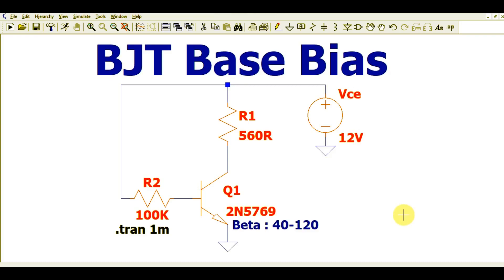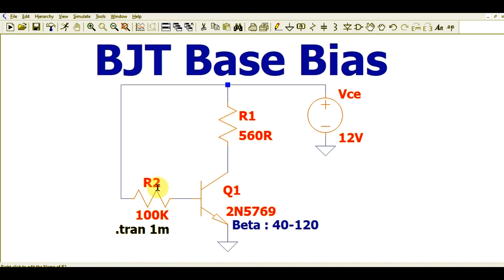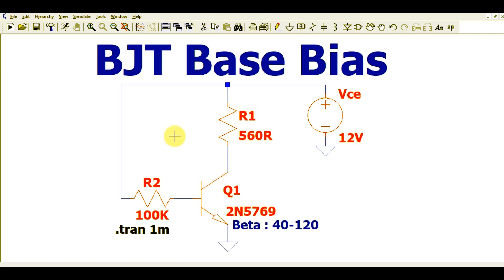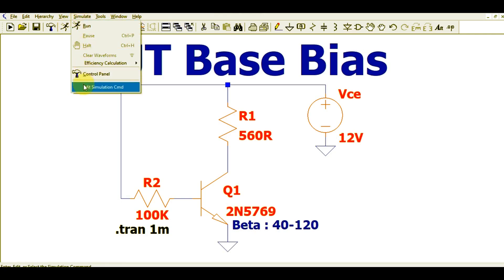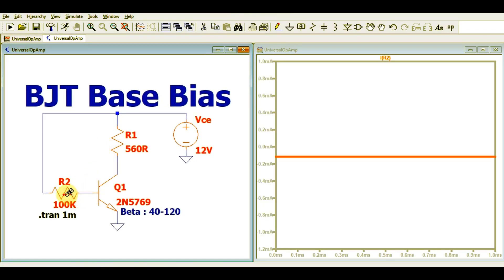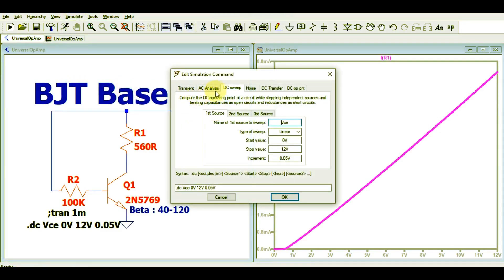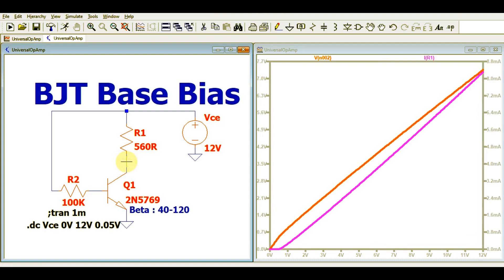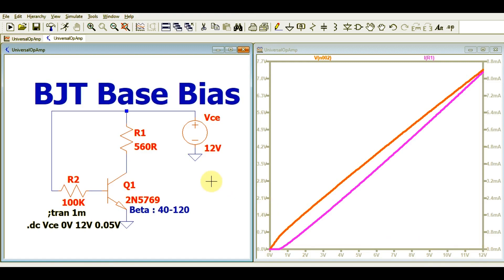LTSpice BJT Base Bias Circuit | DC Sweep Analysis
In this video BJT Base Bias Circuit using DC Sweep Analysis Explained.
ib, ic and Vce value shown in waveform.